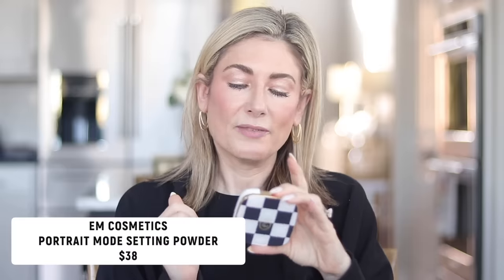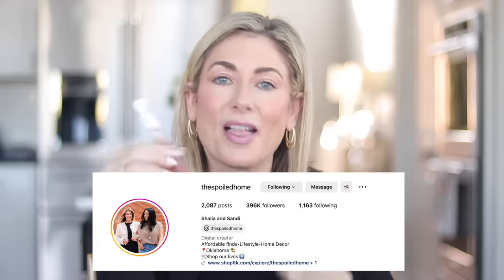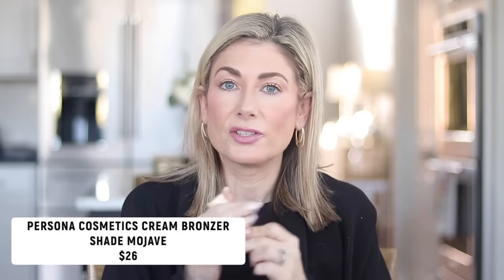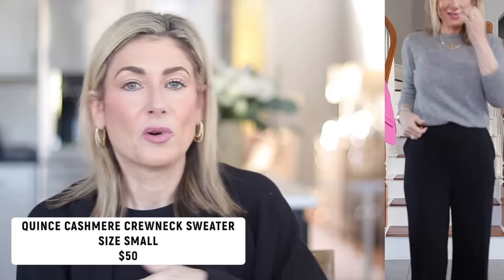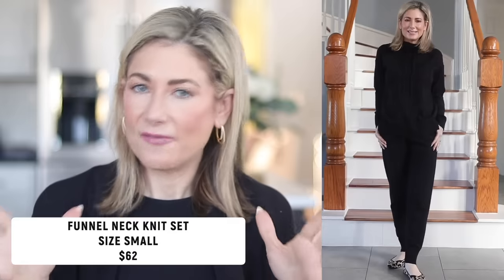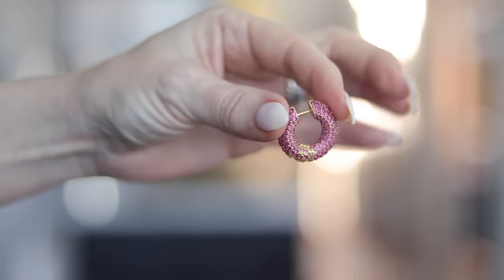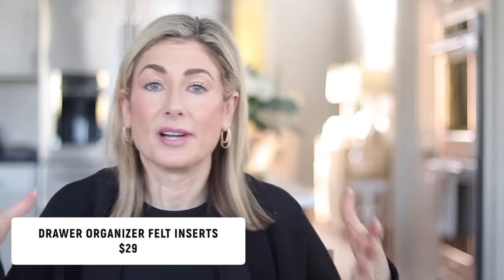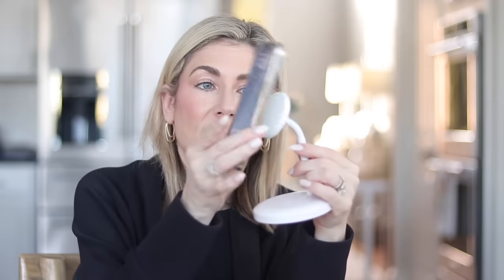What I'm ❤️LOVING❤️ Right Now | Beauty Fashion & Lifestyle Favorites for Women 40+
✴️✴️ GET ALL THE LINKS, SIZING AND PRICES HERE! ⬇️⬇️

My current measurements (to help you figure out your own sizing):
Height: 5’4”
34D-27-36

BEAUTY
1. Em Cosmetics Portrait Mode Setting Powder $38

2. Nikki La Rose N15 Precision Powder Brush $40
Get 10% all BK Beauty brushes with code MARNIE10

3. CoverGirl Simply Ageless Lip Pencils $8.97
-Elegant Nude, Amazing Petal

4. It Cosmetics Confidence In A Gloss-Self Worth $26

5. Persona DreamStick Cream Bronzer $26
Shade Mojave

CLOTHING
1. Scuba Knit Blazer
Size XS
$45

2. Quince Crewneck Cashmere Sweater
Size Small
$50

3. Amazon ¼ Zip Jogger Sweatpants Set
Size Small
$48

4. Orolay Down Jacket
Size Small-Apricot
$115

5. Funnel Neck Knit Black Set
Size Small
$62

ACCESSORIES
1. Pelle Moda Herron Loafers
TTS
$175

2. Faux Mini Short Uggs
TTS
$69.99

3. Kendra Scott Mikki Hoops
Kendra Scott $79 Final Sale

4. Black/White Chandelier Earrings
$27

5. Peepers Bengal Reader Frames
$29

3. To Do List Notepad
$18

4. Phone Charger Stand
$39

5. Faux Hydrangeas
$19.99

BareMinerals Glimmer Eyeshadow-Queen Phyllis
Bobbi Brown Luxe Duo SOLD OUT